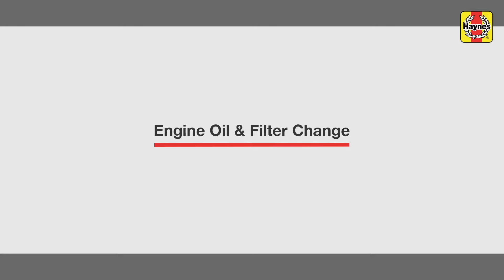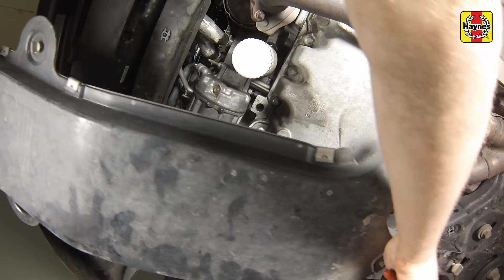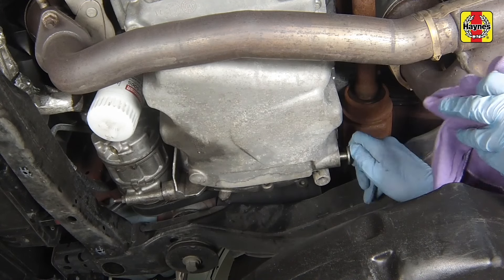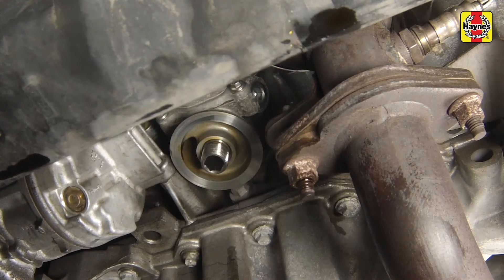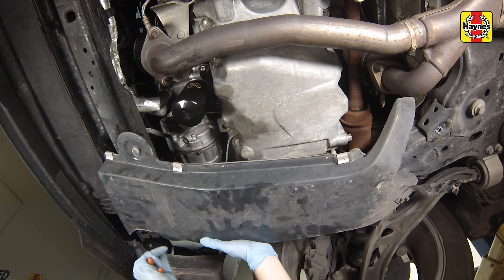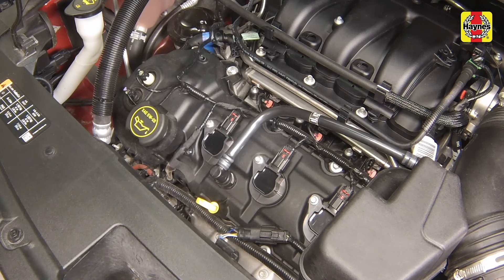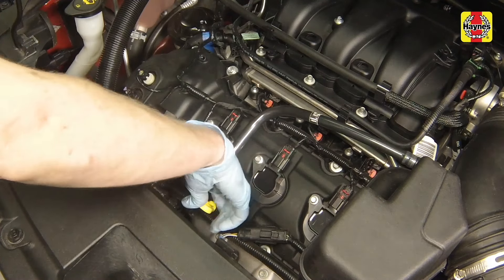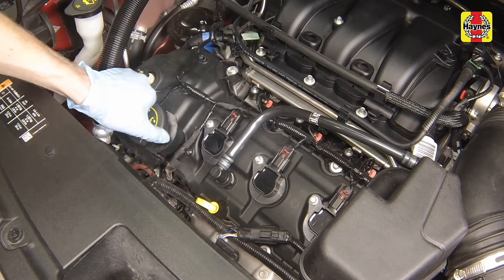How to replace the Engine Oil on your Ford Explorer 2011 - 2017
Do you need to Replace the Engine Oil on your Ford Explorer 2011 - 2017 but don't know where to start? This video tutorial shows you step-by-step how to do it!

Our Ford Explorer (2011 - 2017) manual covers diesel engines, and includes videos for some of the most common jobs, which you can see here in this playlist.

Introduction
Chapter 1: Tune-up and routine maintenance
Chapter 2: Part A: Four-cylinder engines
Chapter 2: Part B: V6 engines
Chapter 2: Part C: General engine overhaul procedures
Chapter 3: Cooling, heating and air conditioning systems
Chapter 4: Fuel and exhaust systems
Chapter 5: Engine electrical systems
Chapter 6: Emission and engine control systems
Chapter 7: Part A: Automatic transaxle

Chapter 7: Part B: Transfer case
Chapter 8: Driveline
Chapter 9: Brakes
Chapter 10: Suspension and steering systems
Chapter 11: Body
Chapter 12: Chassis electrical system
Wiring Diagrams

Exclusions:
Does not include information specific to Police Interceptor models

Part number:
E36026
N.b. this is not a printed product

With Haynes Online Manuals, you get all the trusted content of a Haynes printed manual but with added features to help you get the job done right. Haynes takes repair information into the digital age with Manuals Online and the new electronic format allows these benefits for you:
-- All-color photographs with approximately 750 in each book! There are so many photos that a user can carry out a large number of procedures by simply viewing the photos and reading the captions.
-- Ability to enlarge a photograph to see key details.
-- All-color wiring diagrams to more easily trace down problems!
-- Videos that give the highlights of common DIY jobs to show you the way.
-- Easy search functionality that features “instant display”.
-- Dictionary of auto-specific terms so you will never be left in doubt.
-- Hyperlinks provide instant connection to additional information in other manual chapters.
-- “Quick Links” are provided to take the user to the most popular DIY procedures.
-- On common procedures, “Part needed” links are provided to allow a user to quickly find and purchase the part(s) needed to complete the job.
-- Detailed troubleshooting section that allows the user to click through from system to symptom to cause of a particular problem.
-- Conversion Calculator is a useful provided tool that will do your math conversions for you (e.g. Torque Pounds-force inches into Pounds-force feet)